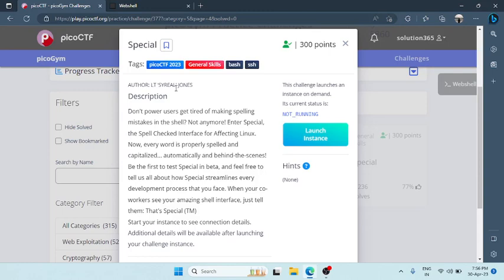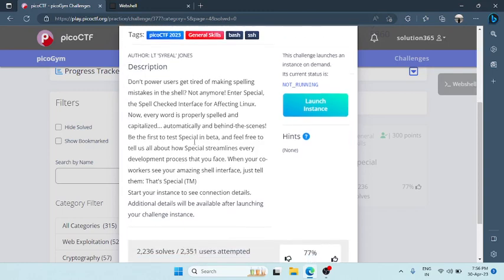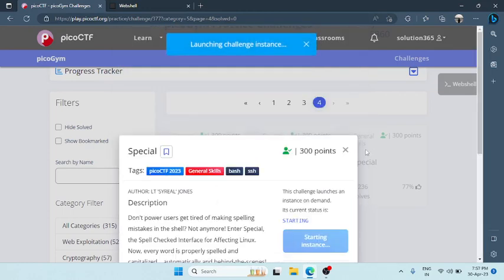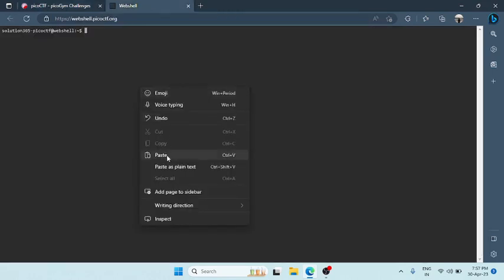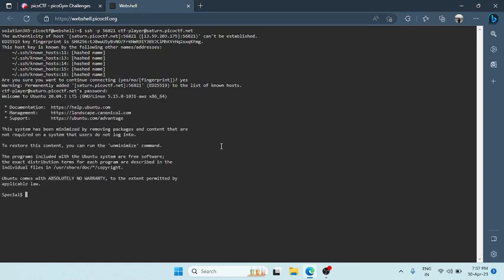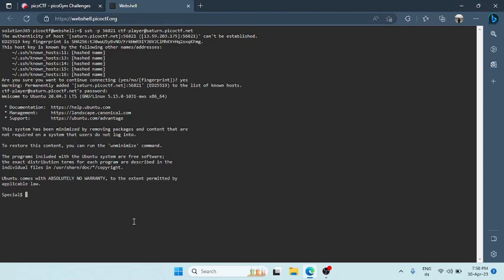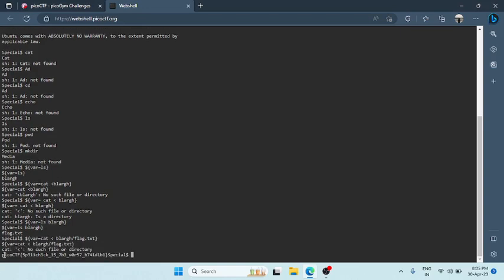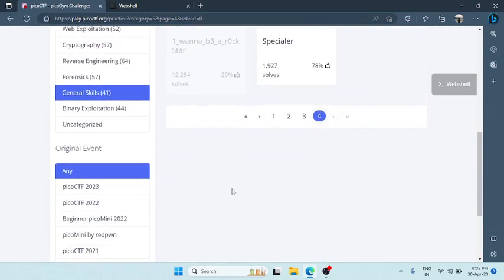PicoCTF 2023: Special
This video describes how to solve PicoCTF 2023 special challenge.